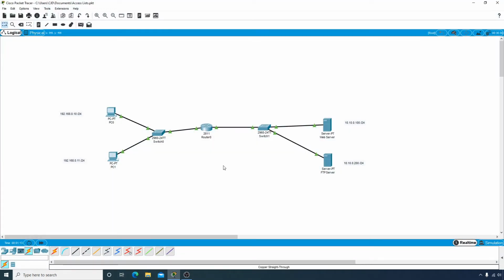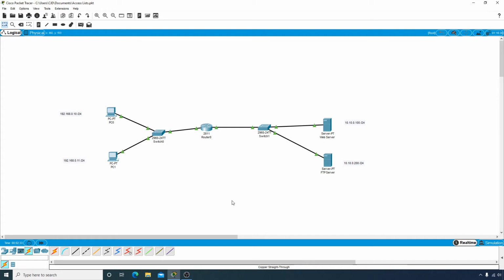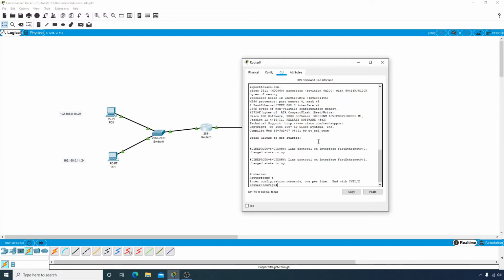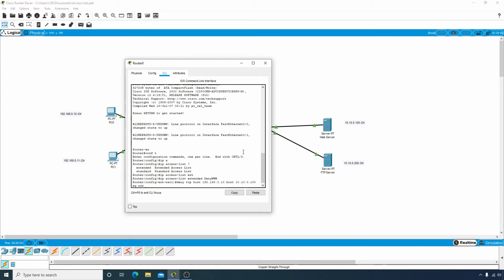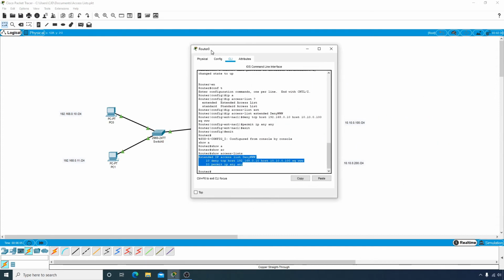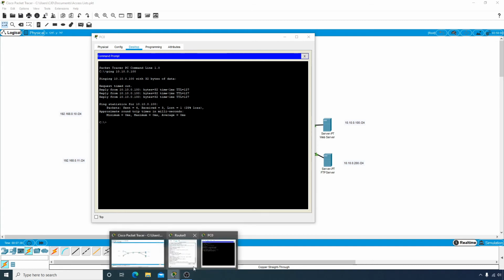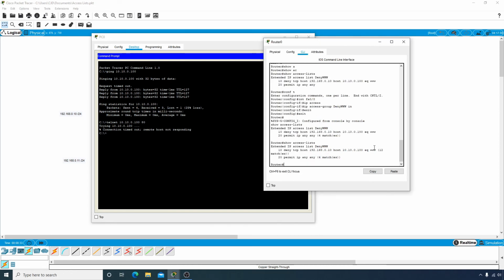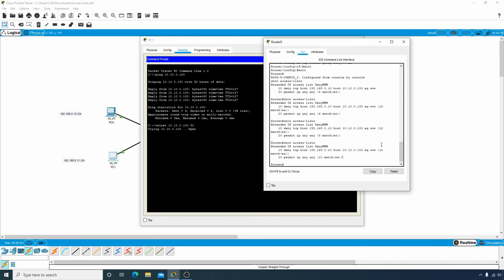How to use Extended ACLs and compare with Standard ACLs (Access Control Lists) in Cisco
This is a short tutorial as an introduction into Extended Access control lists (ACLs) in Cisco, and how they compare to Standard Access Control Lists.